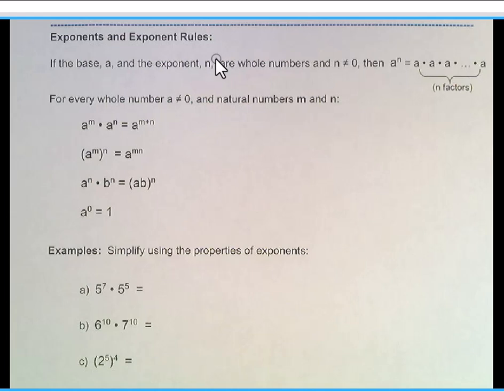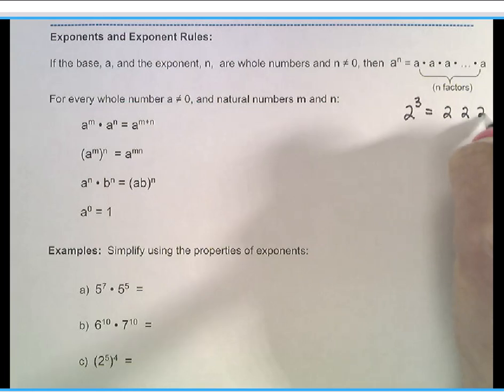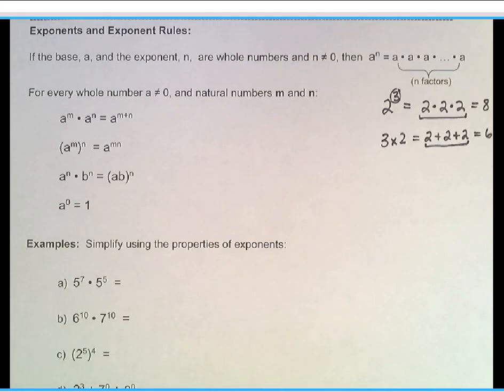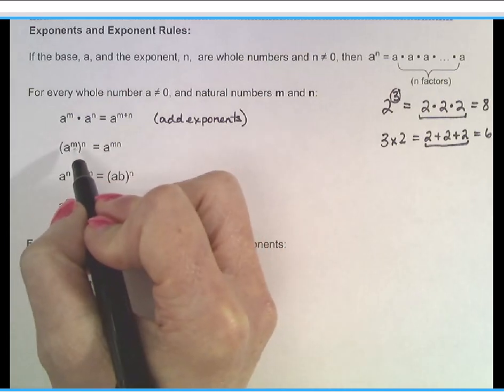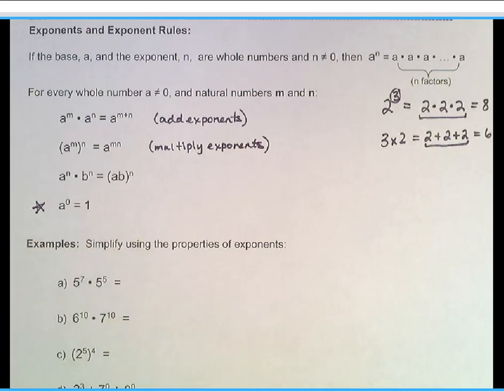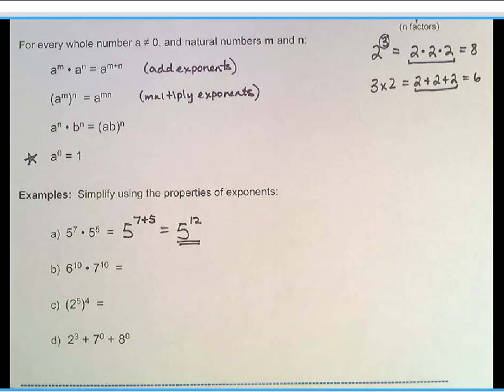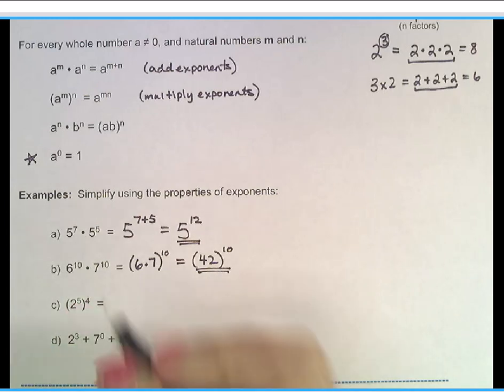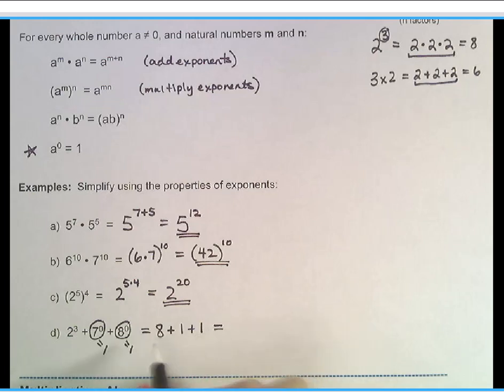Exponents and Exponent Rules